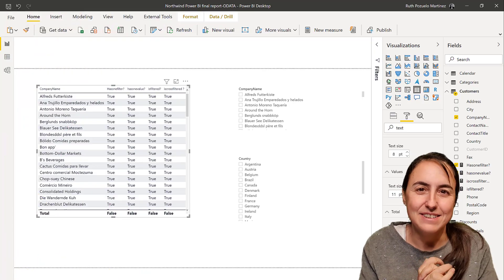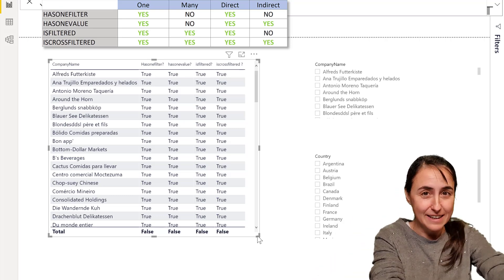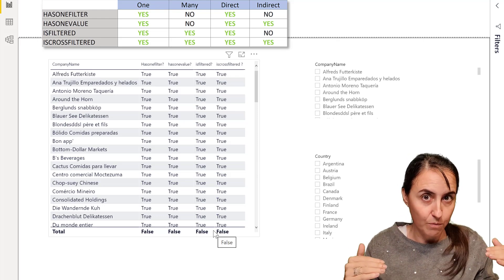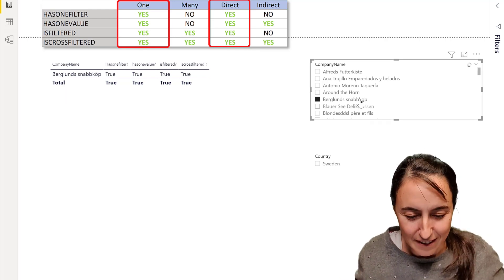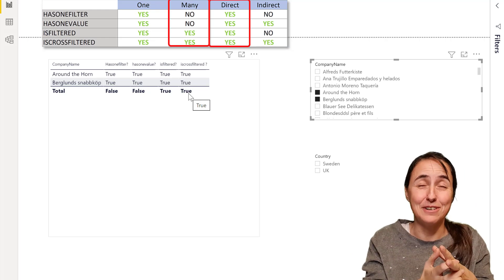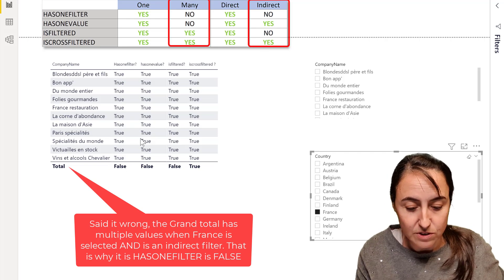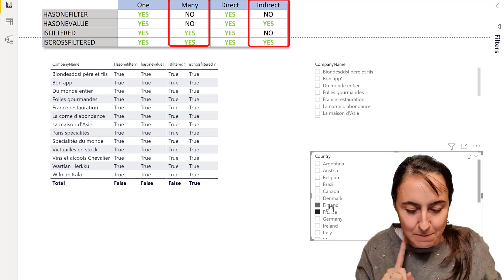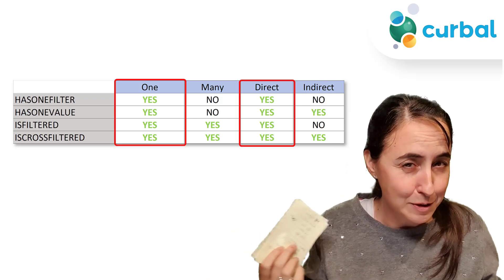DAX FRIDAYS BATTLE #192: HASONEFILTER vs HASONEVALUE vs ISFILTERED vs ISCROSSFILTERED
It is time for another DAX Fridays battle, and in todays episode I am going to show you the difference between HASONEFILTER, HASONEVALUE, ISFILTERED and ISCROSSFILTERED.